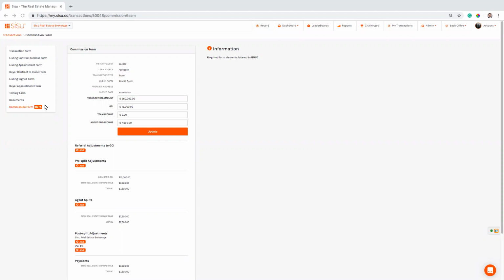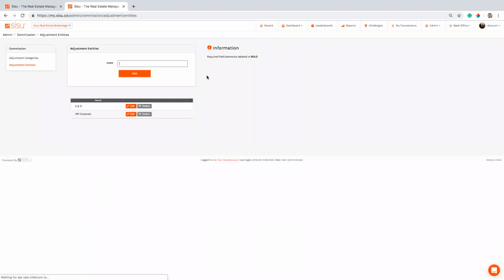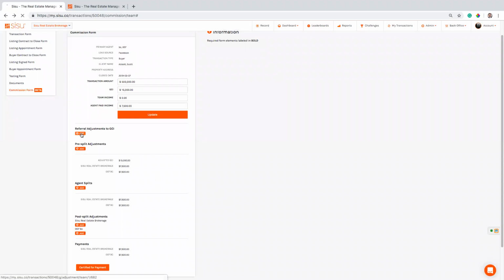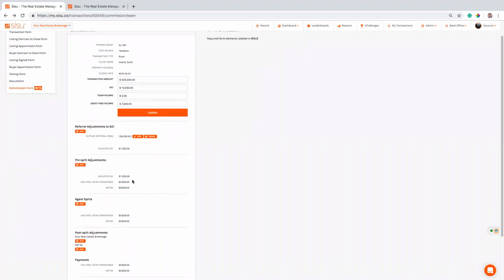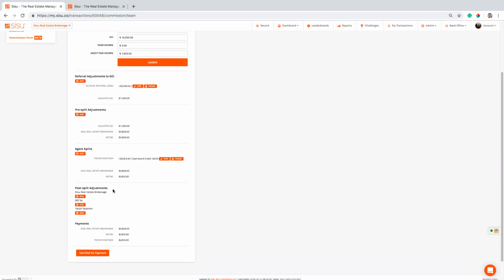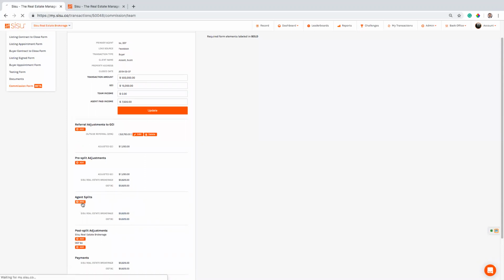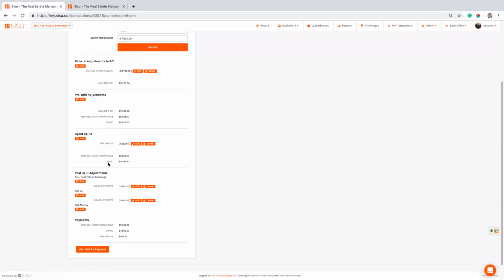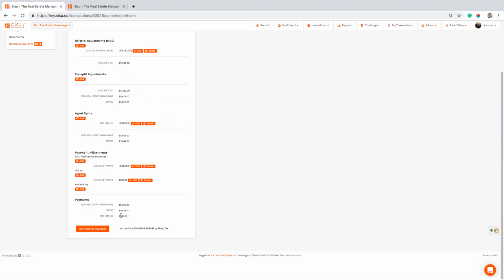Commission Form Beta Now LIVE in Sisu! Track Your Real Estate Commissions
This is a huge update to the Sisu platform with a ton of built-in flexibility to allow you to track commission payments, all the way from the gross amount earned down the actual dollar amounts going to each agent and the profits that your organization earns.

This update is released in Beta. Test it out and give us some feedback!